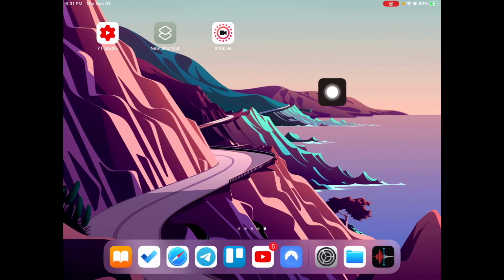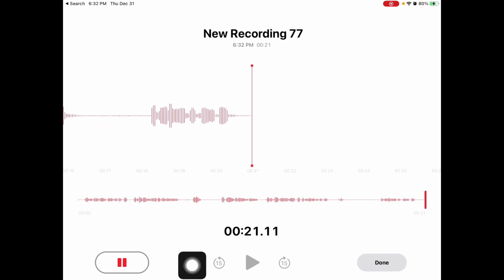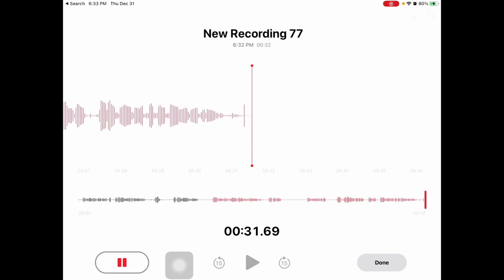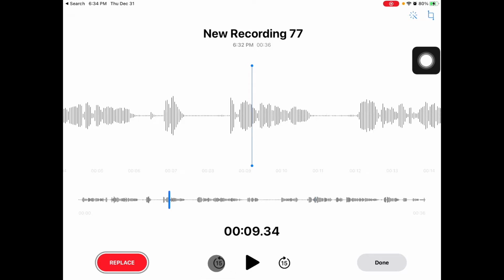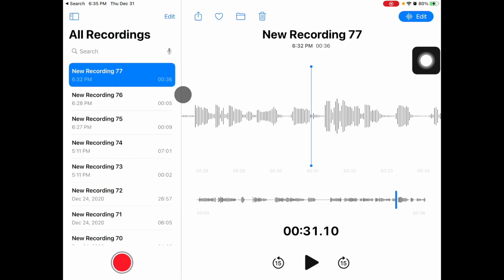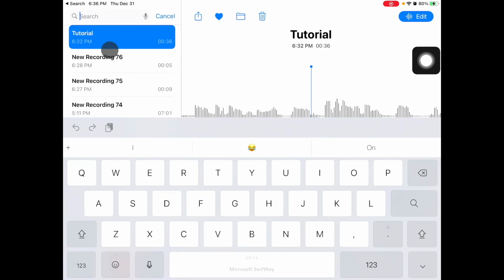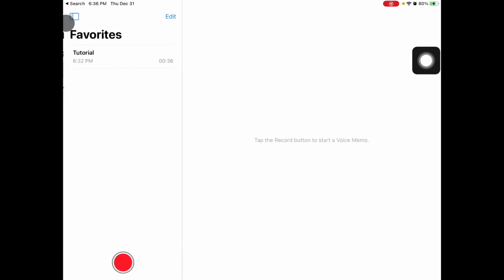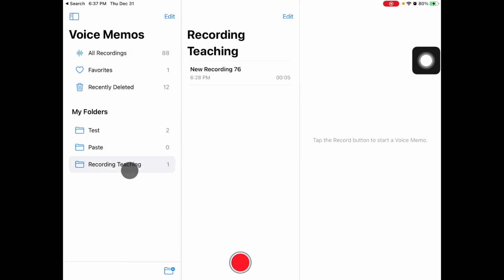How To Record Voice Memos on iPhone and iPad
Here's a quick training on how to record voice memos on iPhone and iPad.(iOS and iPadOS)